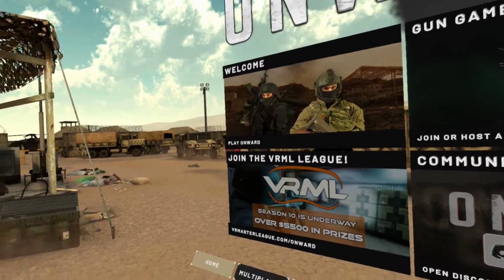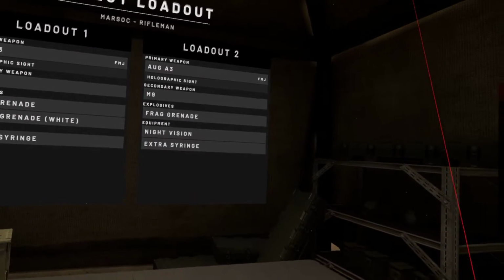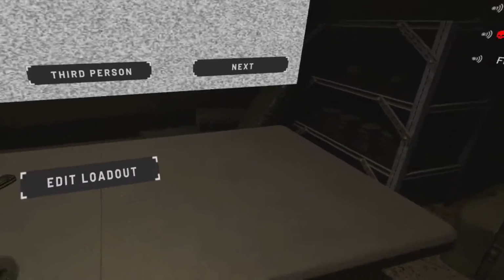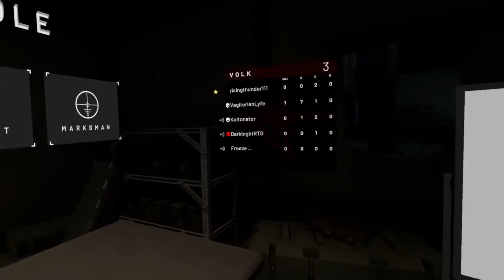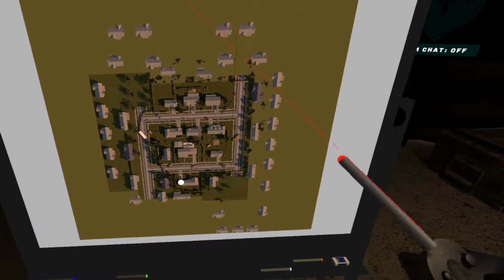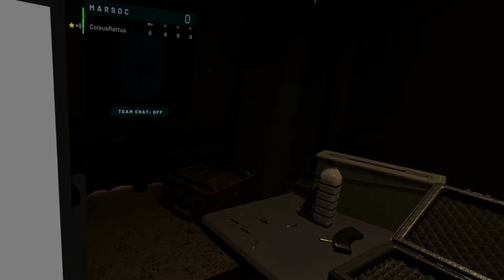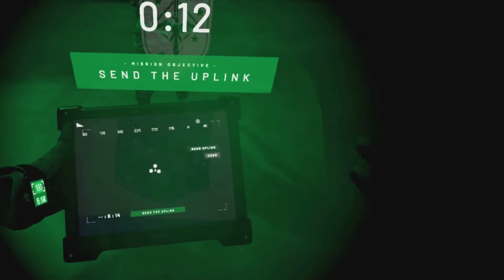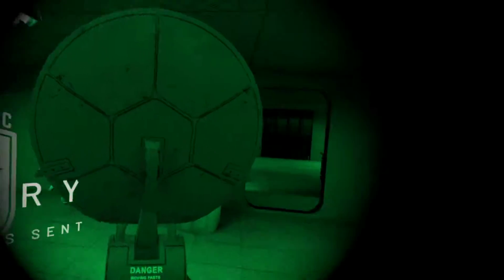Onward VR - Version 1.8.X Tips for Beginners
Just some very general tips for new players, no matter if they joined on PC or on Quest. As a bonus drinking game, take a shot every time I say "aah".